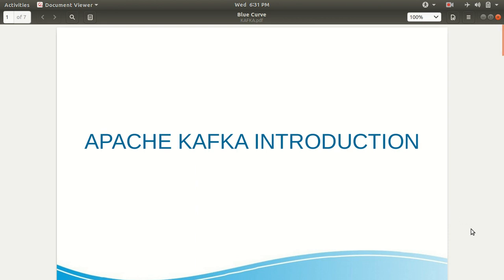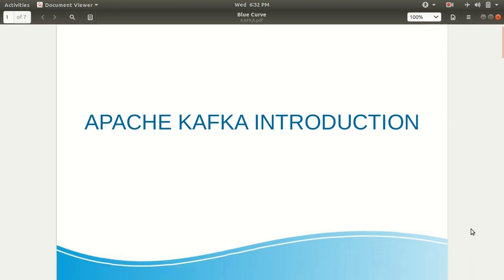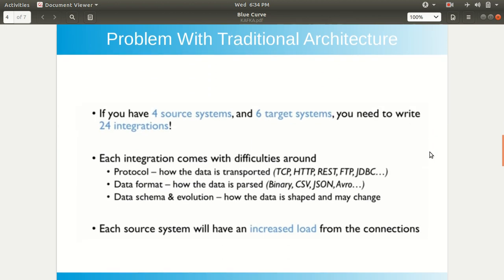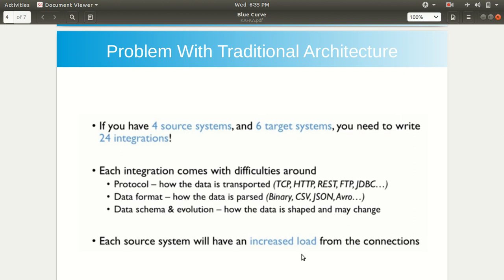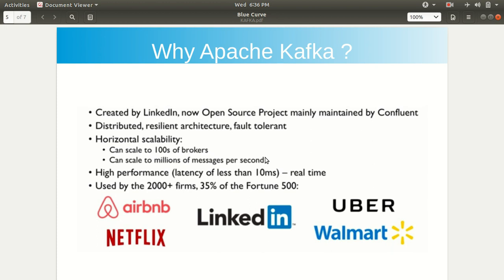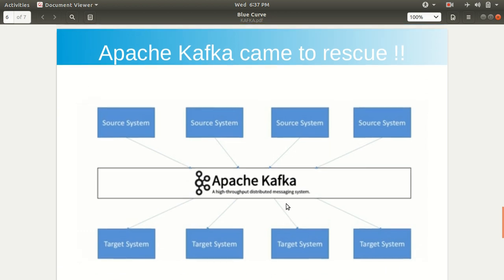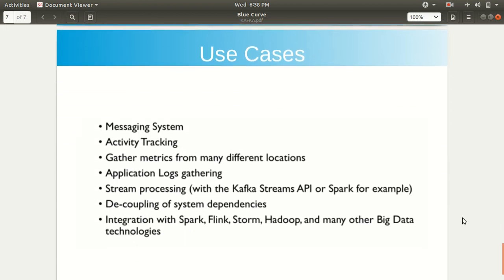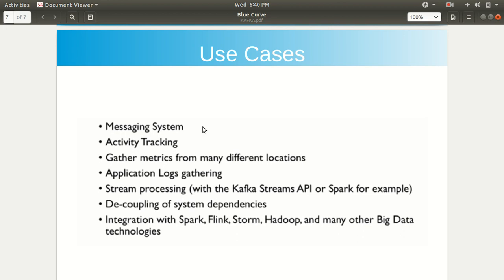What is Apache Kafka ?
Learn What is Apache Kafka in easiest possible way.